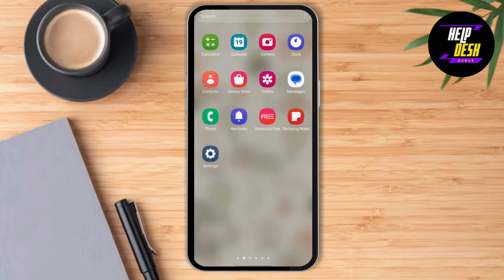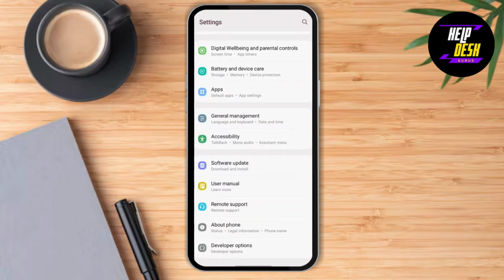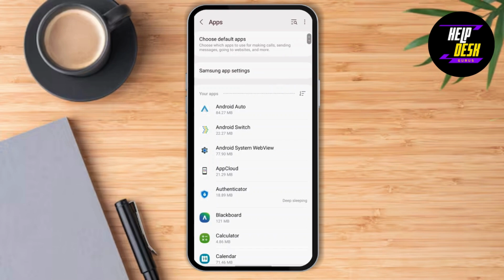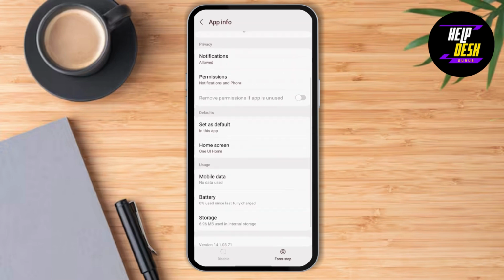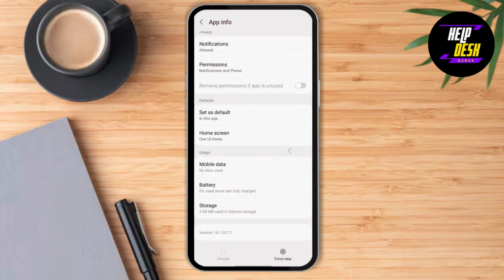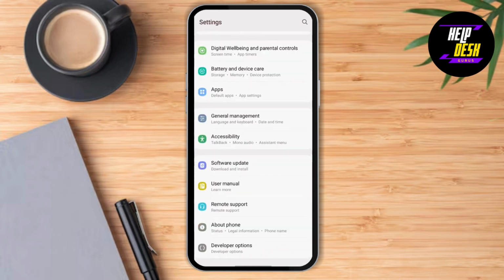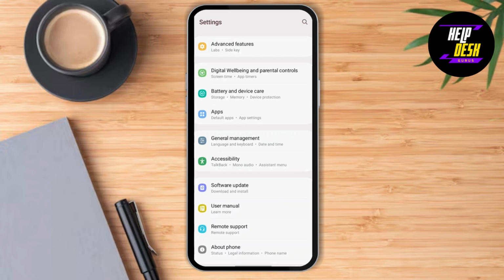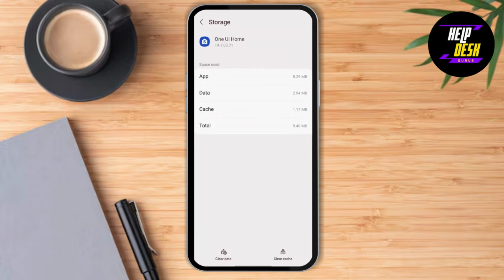How to Reset Home Screen Layout on Android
Welcome to our step-by-step guide on "How to Reset Home Screen Layout on Android"! If your Android home screen is cluttered or you accidentally moved app icons, this video will show you how to easily reset your home screen layout. Whether you want to restore your home screen to its default settings or fix a layout issue, we’ve got you covered with simple and effective methods. Follow these instructions to get your home screen organized and looking just the way you want it.

In this video, you'll learn:

How to restore default home screen layout
Steps to fix home screen icon arrangement
How to reset app icons and widgets
Methods to organize home screen apps on Android